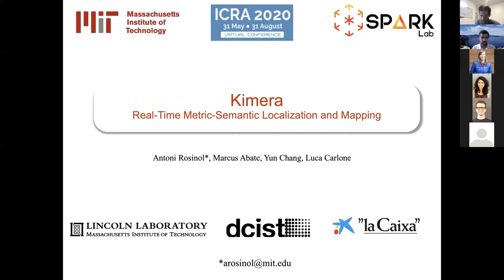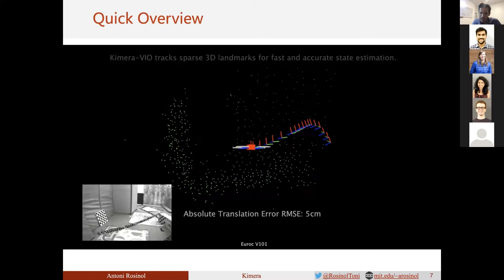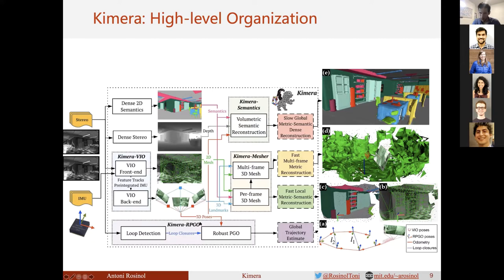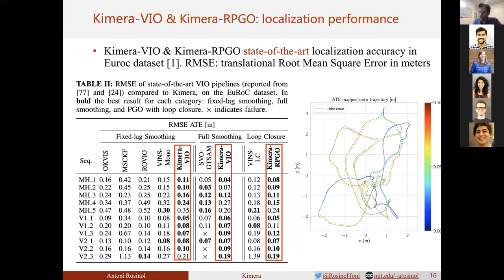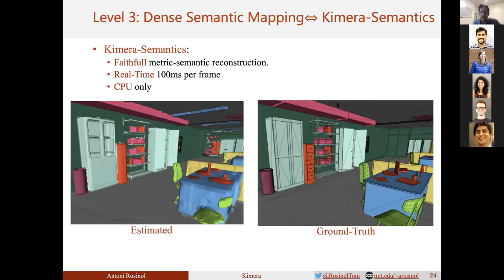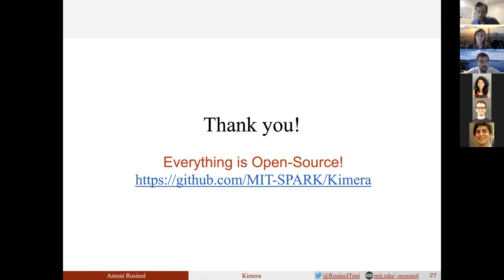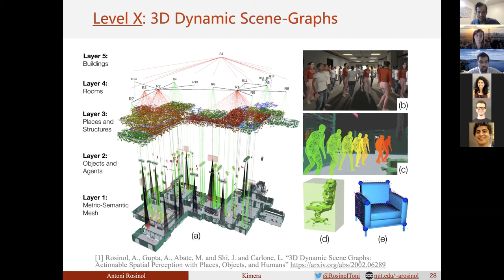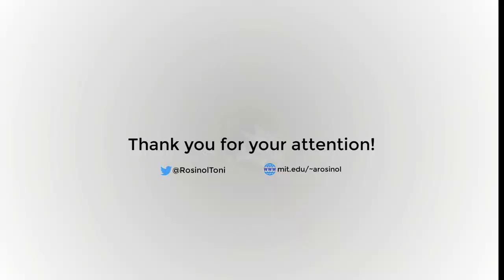Kimera Presentation at ICRAxMIT 2020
In this talk, I present our open-source metric-semantic SLAM pipeline, Kimera! I give an overview of the different modules, what they do, and what are their input/outputs, and then answered questions from the audience.

Kimera has also been used in:
- 3D Dynamic Scene Graphs:

Abstract— We provide an open-source C++ library for real-time metric-semantic visual-inertial Simultaneous Localization And Mapping (SLAM). The library goes beyond existing visual and visual-inertial SLAM libraries (e.g., ORB-SLAM, VINS- Mono, OKVIS, ROVIO) by enabling mesh reconstruction and semantic labeling in 3D. Kimera is designed with modularity in mind and has four key components: a visual-inertial odometry (VIO) module for fast and accurate state estimation, a robust pose graph optimizer for global trajectory estimation, a lightweight 3D mesher module for fast mesh reconstruction, and a dense 3D metric-semantic reconstruction module. The modules can be run in isolation or in combination, hence Kimera can easily fall back to a state-of-the-art VIO or a full SLAM system. Kimera runs in real-time on a CPU and produces a 3D metric-semantic mesh from semantically labeled images, which can be obtained by modern deep learning methods. We hope that the flexibility, computational efficiency, robustness, and accuracy afforded by Kimera will build a solid basis for future metric-semantic SLAM and perception research, and will allow researchers across multiple areas (e.g., VIO, SLAM, 3D reconstruction, segmentation) to benchmark and prototype their own efforts without having to start from scratch.